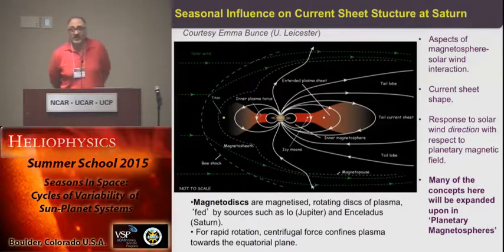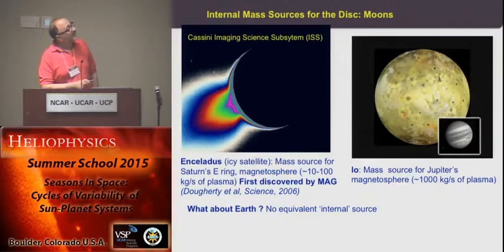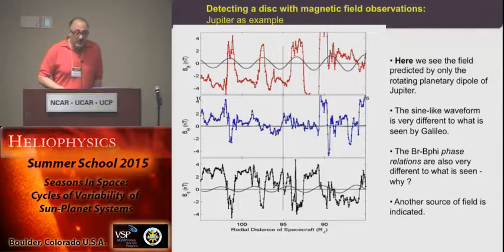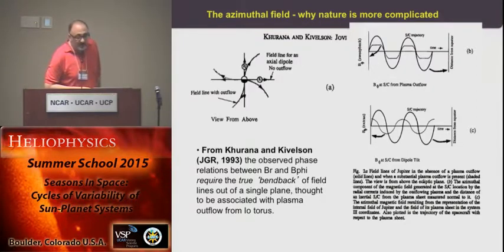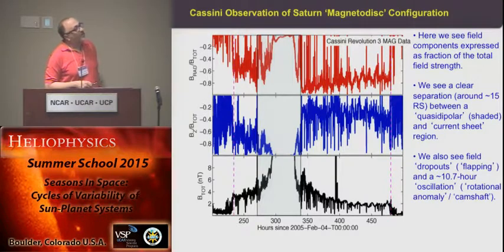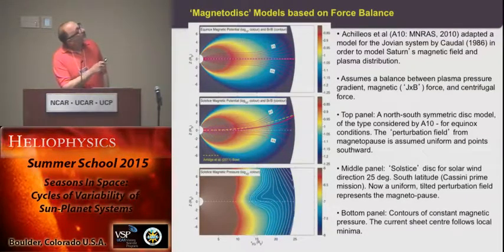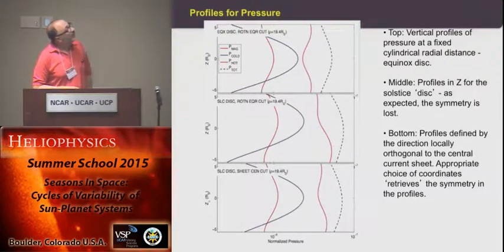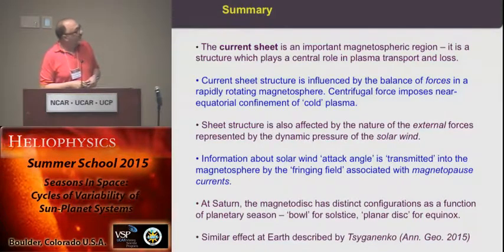Introducing the Seasons of the Sun-Planetary System Connections | Nick Achilleos